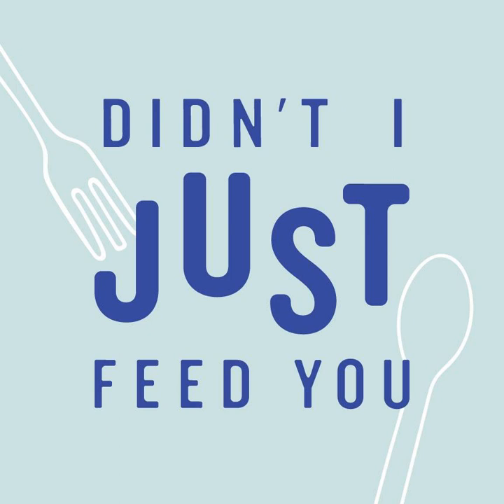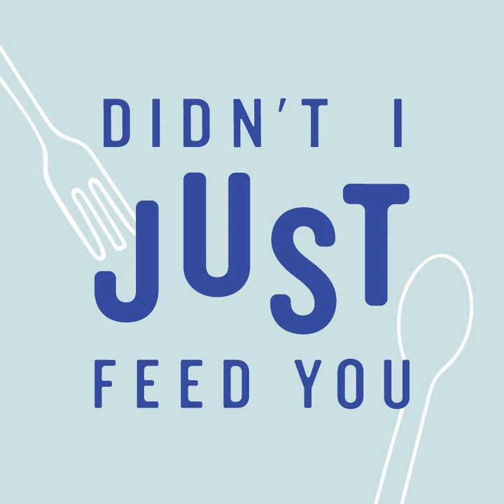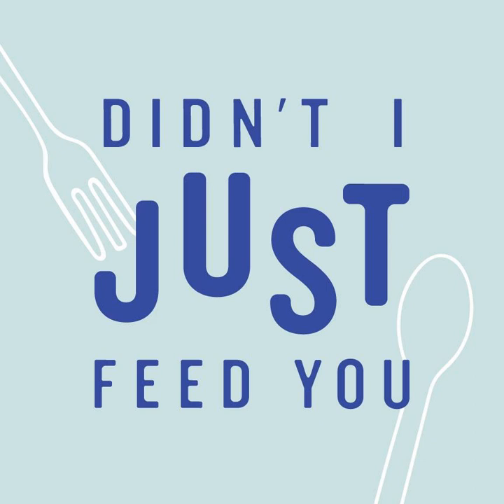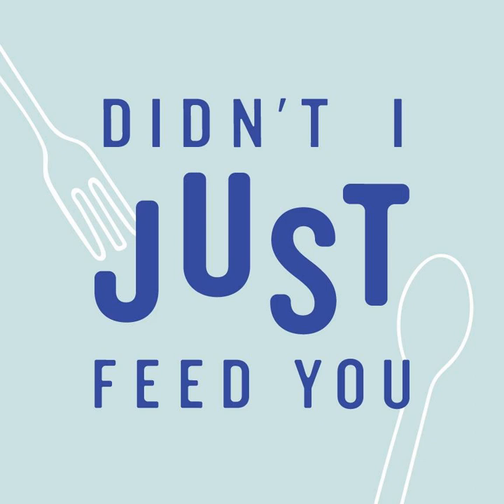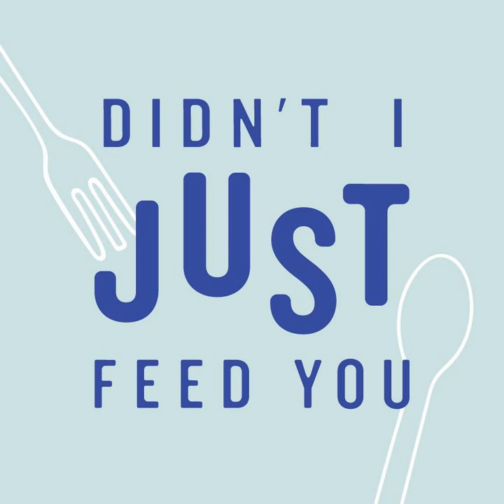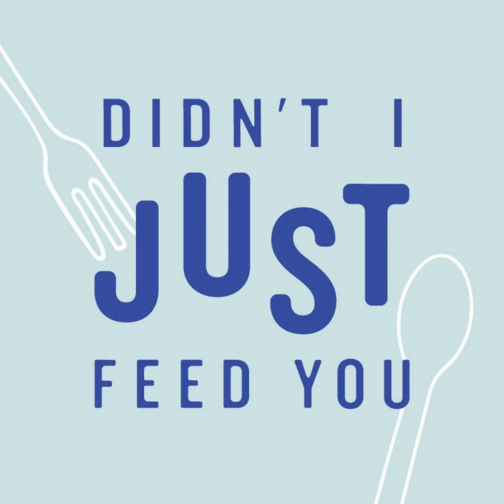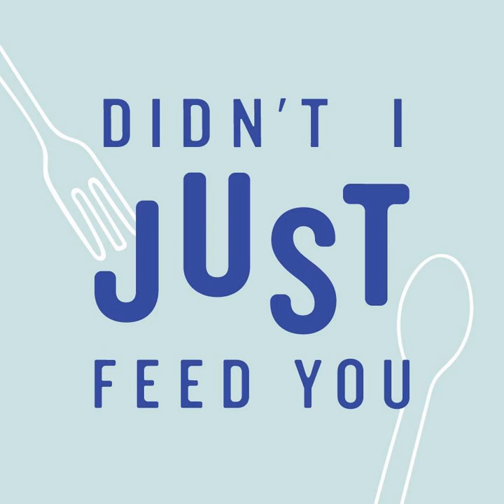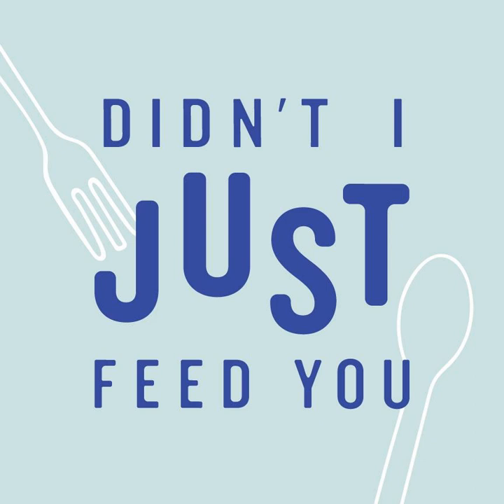203: The Best No-Bake Summer Desserts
There’s more to summer desserts than ice cream and popsicles. This week is all about the best no-bake desserts for summer.